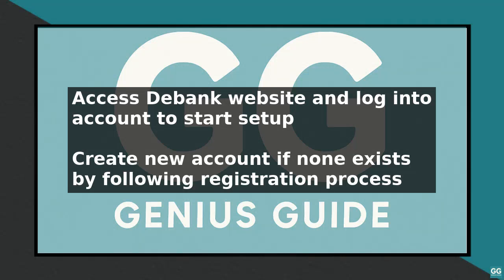How To Set Up Debank Assets List (2025)